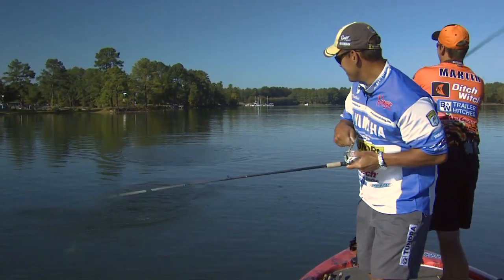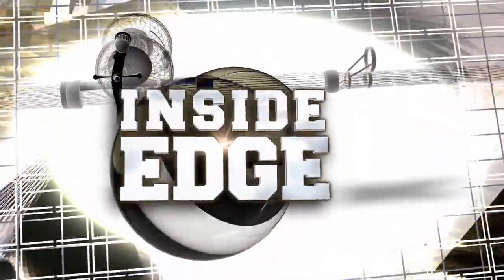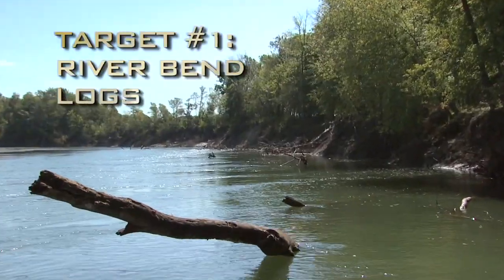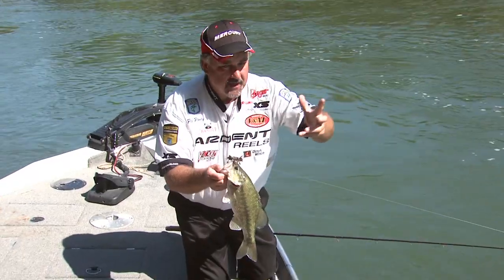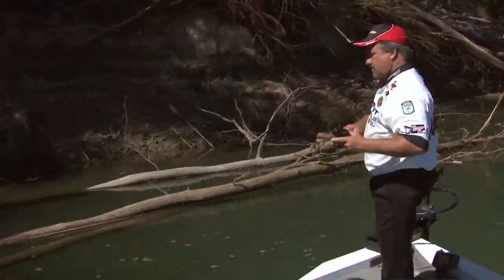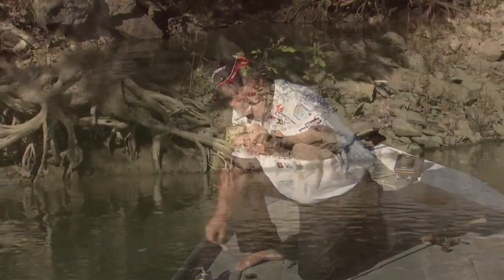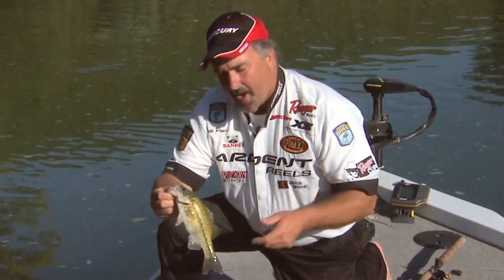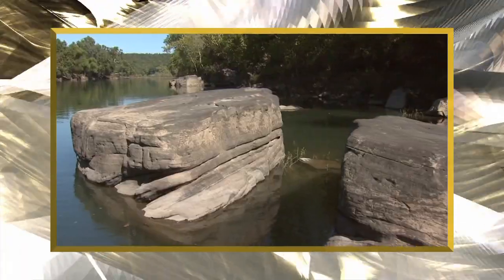"Fishing Rivers" - National Television Show Segment - Part 2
This is the second part of a two part series produced for Bass Edge to be used in their national television show on both Versus and The Outdoor Channel.